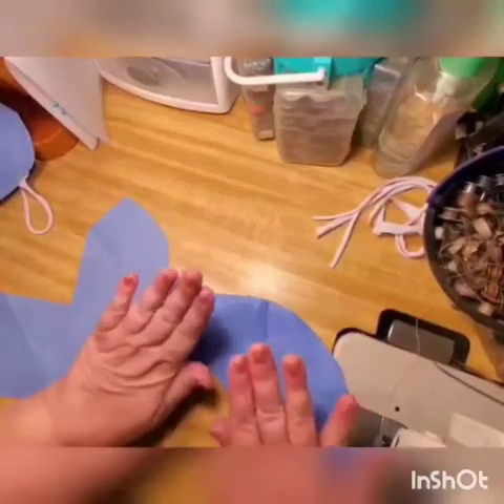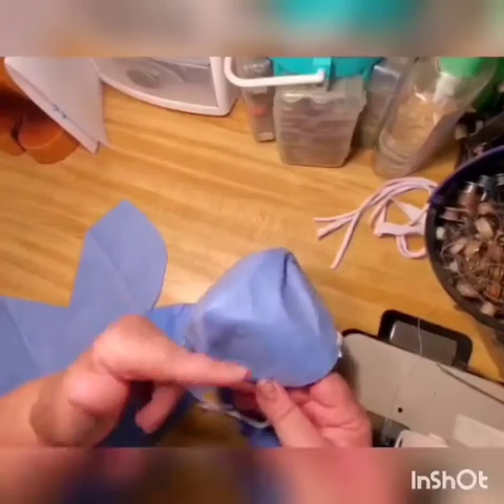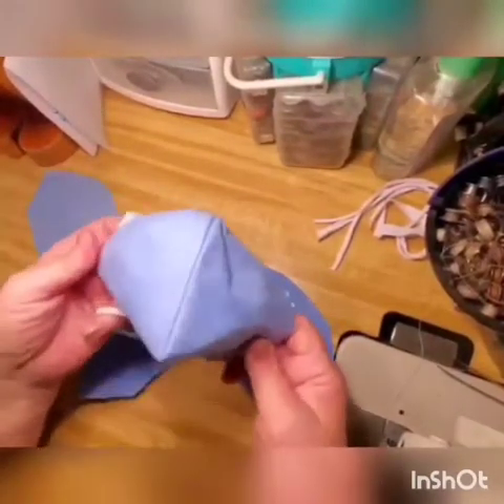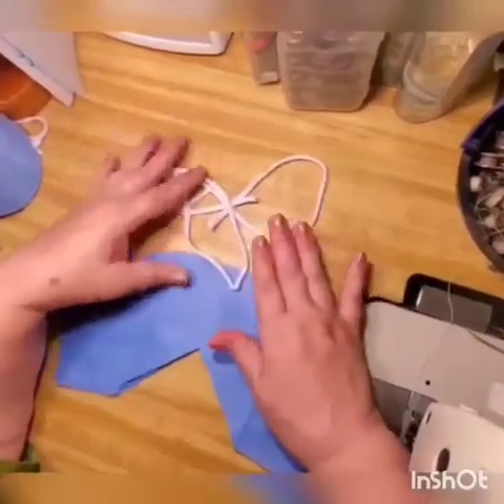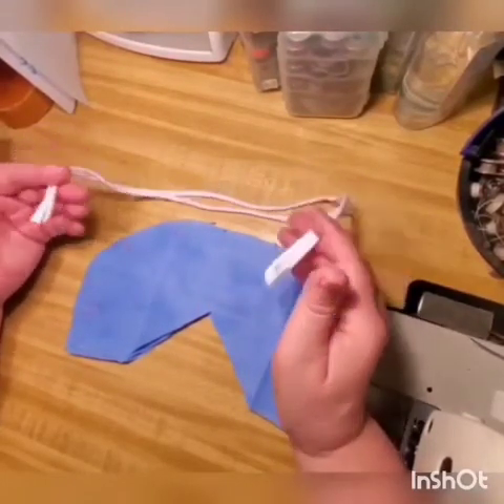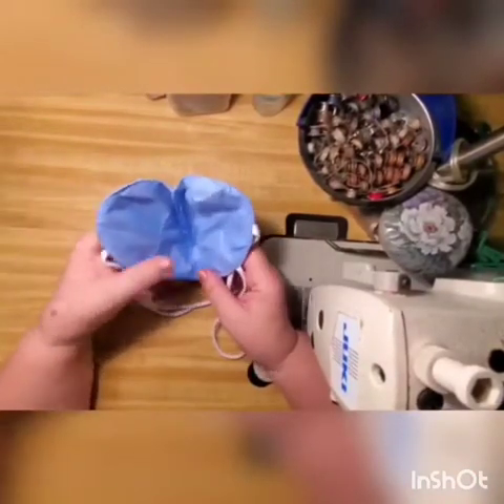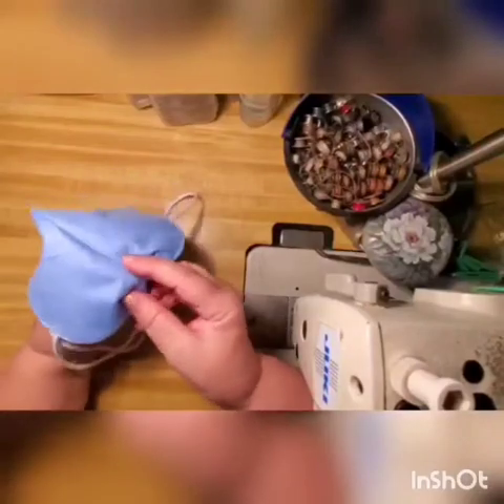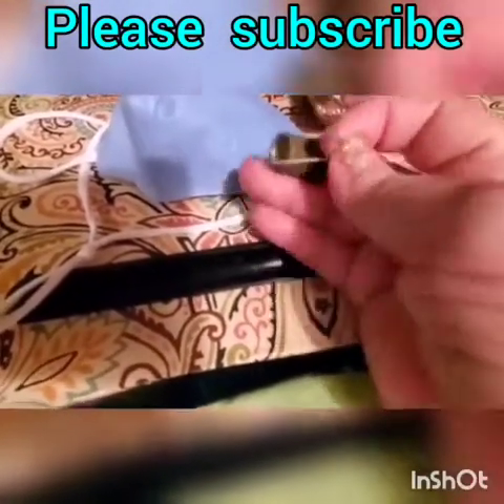Making Breathable MEDICAL FABRIC face mask - only one passed same hospital test as N95 mask.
This pandemic still spinning around. Meaning we still have to wear our masks in public places. we all absolutely hate it but look like we are in it for long run. Plus schools reopens and more businesses reopens - all that create more needs for masks.
Good news - living trough it for 7 month we collected plenty experience witch mask is better and why. First criteria - it has to be cheap and easy to wash and replace. Second - it has to be easy to make even for those who do not sew or do not have sewing machine. Third and most important - it has to be effective - it has to do job
Mask witch shows in this video - up to all those those criteria. Plus - IT IS ONLY DIY face mask ever pass same test as mask  N95. That it why it is so important to spread info about this mask around.
How to make pattern to this mask originally created by Florida University described in video attached ij end of this one. And if you dont know how to sew - out videos along this one (placed in white lines above screen) will guided you how still make mask. If you  can not afford to buy medical fabric- so many suffering now! -  another video in white line will guide you what you  already have home and can substitute it with. And one more video along way will explain you why it is important to layer  filter looking fabrics when you making mask - so you all covered with info!